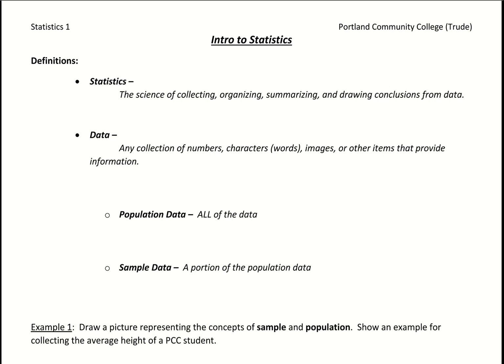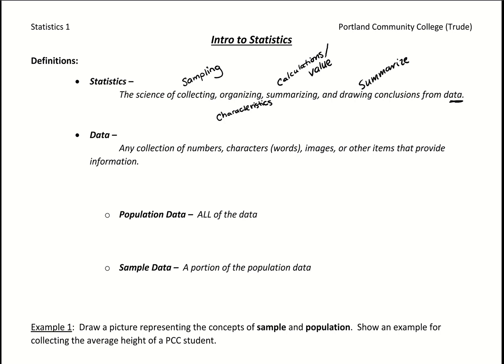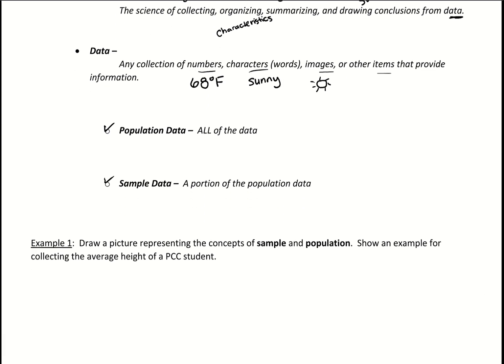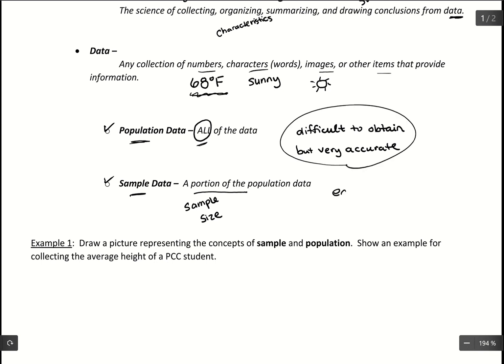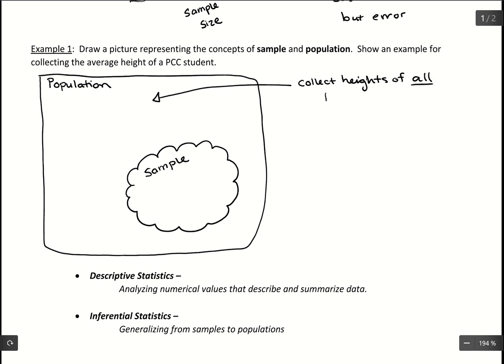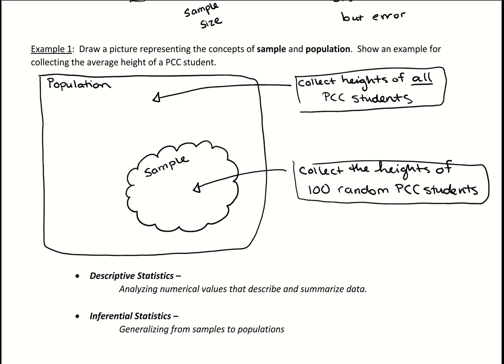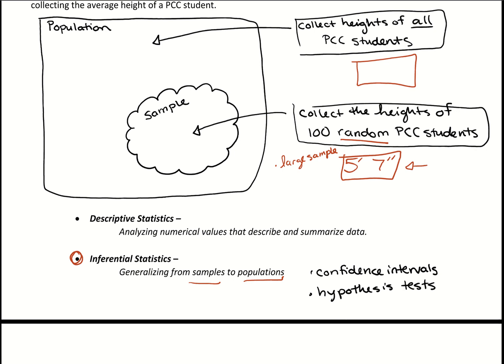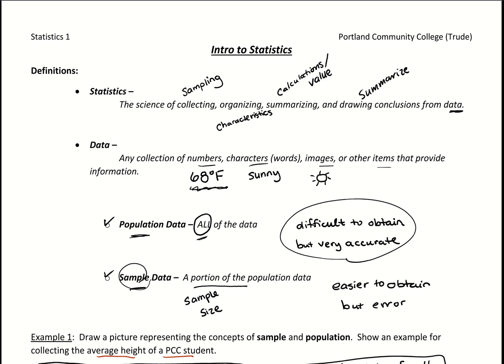Introduction to Statistics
An introduction to key vocabulary for our statistics course (statistics, data, population, sample)